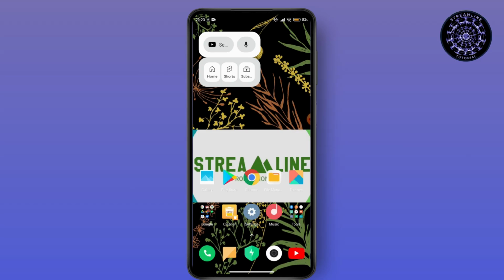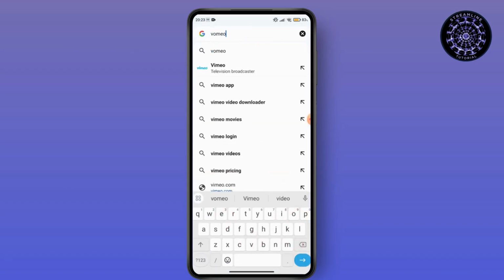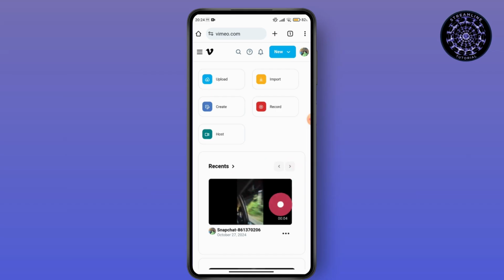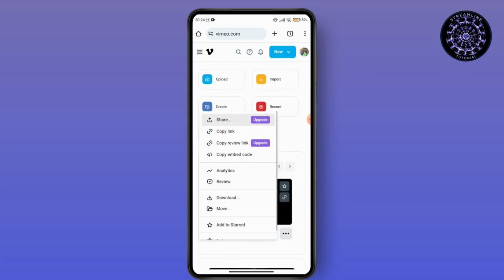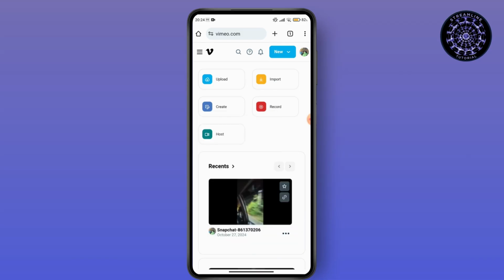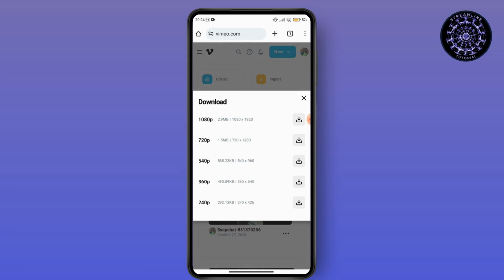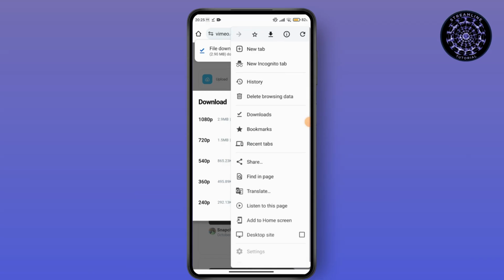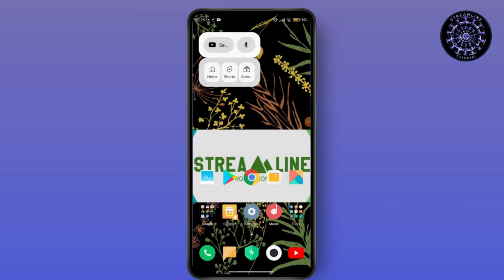How to Download Vimeo Video on Chrome | Vimeo Tutorial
Title: How to Download Vimeo Video on Chrome | Vimeo Tutorial

Description:

In this video, we’ll show you how to download videos from Vimeo using Chrome! Whether you’re saving a video for offline viewing or personal use, we’ll guide you through the tools and steps you need.

Topics Covered:
Learn how to locate the Vimeo video you want to download.

Using Chrome Extensions:
Discover which Chrome extensions can help you download videos from Vimeo.

Alternative Methods:
Explore other ways to save Vimeo videos if extensions aren’t an option.

Tips and Best Practices:
Important reminders on respecting Vimeo’s content guidelines and copyright policies.